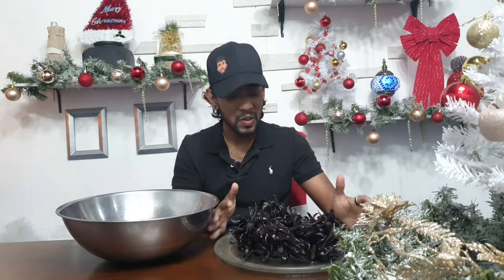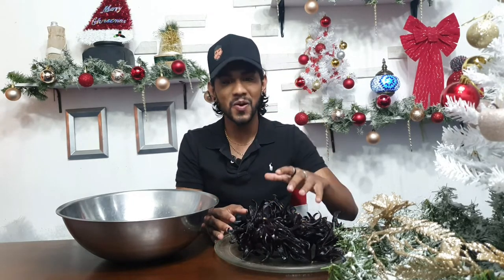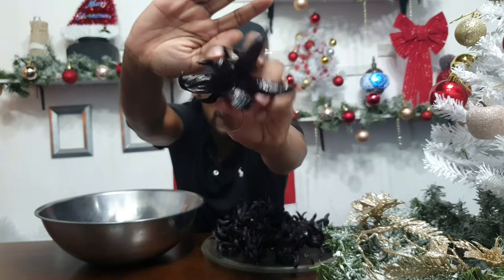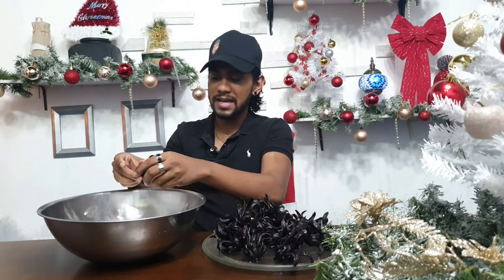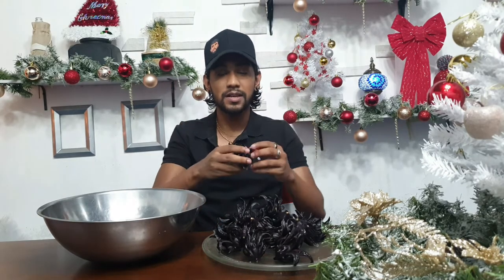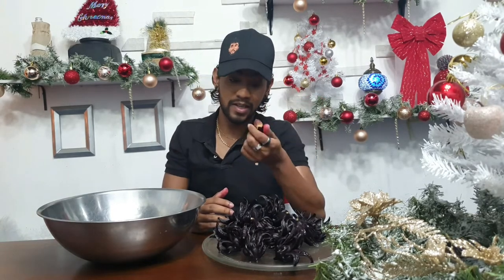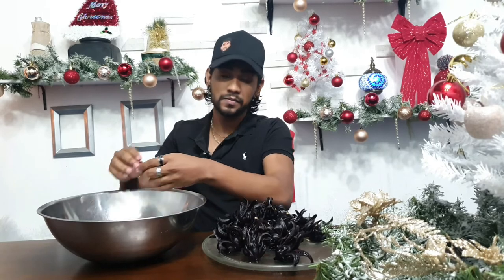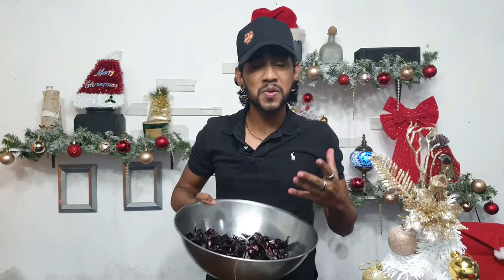How To Clean Sorrel | Organic Sorrel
Yes Sorrel needs to be cleaned before its used to make the awesome drink. Here's a how to clean sorrel video.

Merch Facebook: @adriiscake